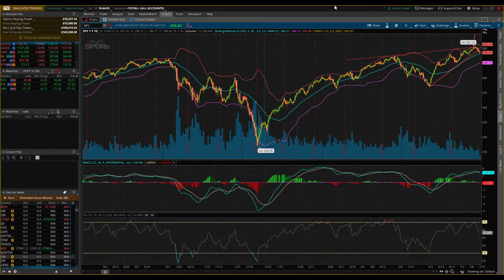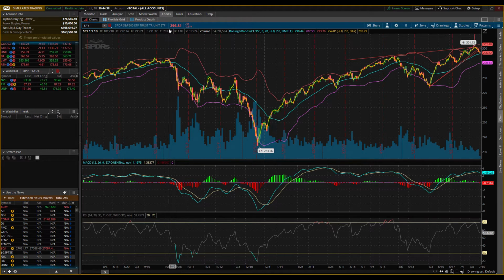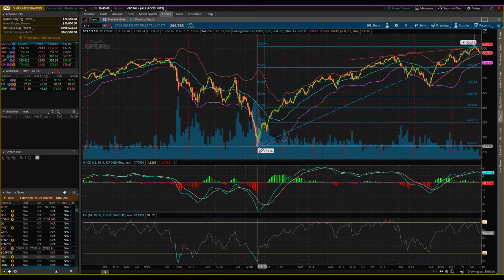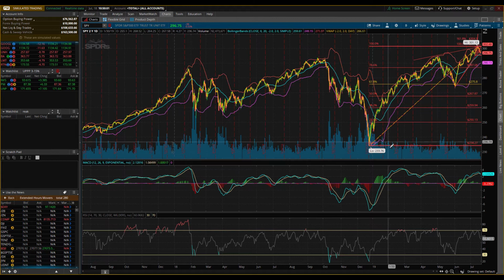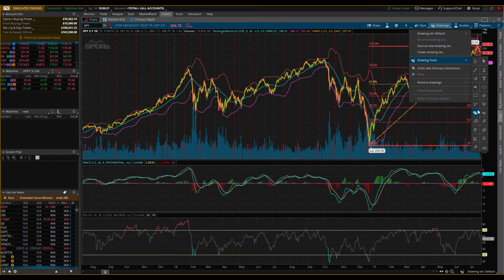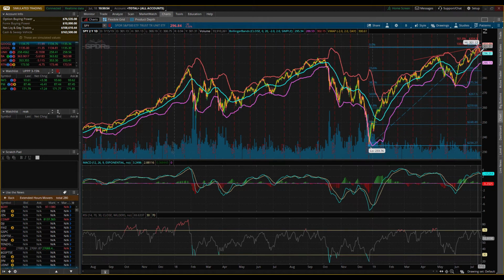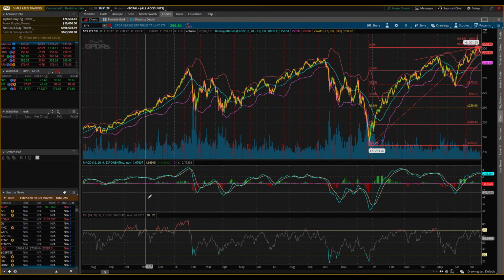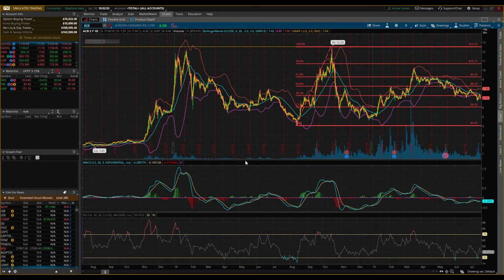Think or Swim Trading Tutorial : How to Trade with Fibonacci Retracements/Extensions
Today i show how to Draw Fibonacci lines on charts. What they are. How they are calculated. What they can represent on a chart, These can be a very useful tool to add to your charts. Its a simple process and usually the points remain valid for a while.